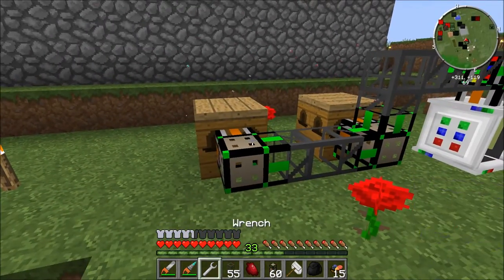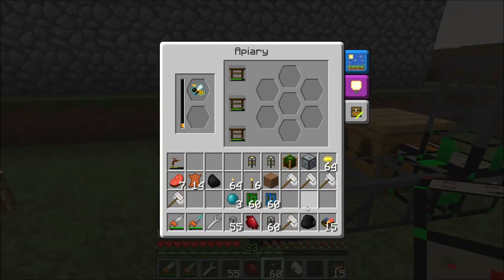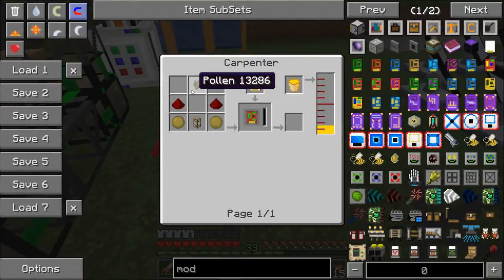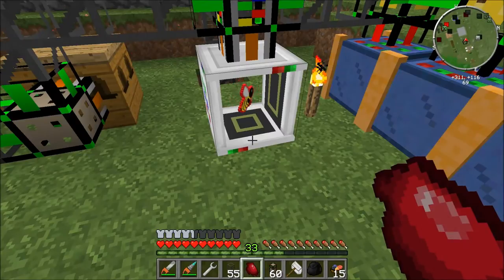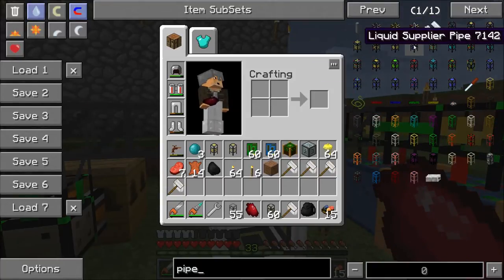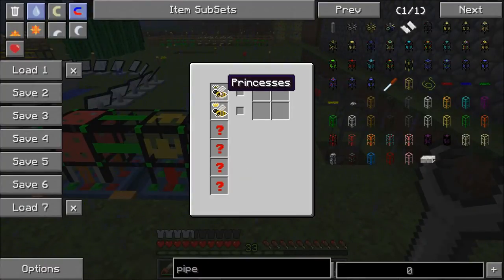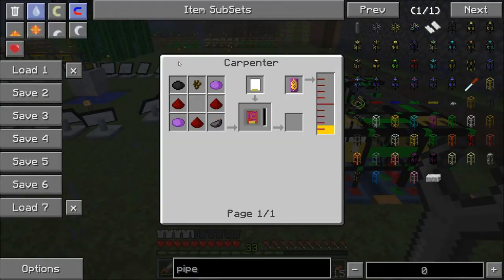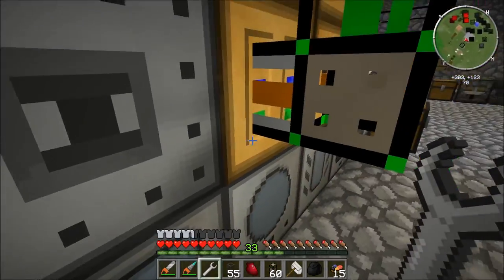How to automate bees using logistics pipes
A short video on how to use Logistics pipes to automate bee production. Let me know if you would like to see other short vidoes like this and what nsubjects you would like it on.

Link to Logistics pipes download.